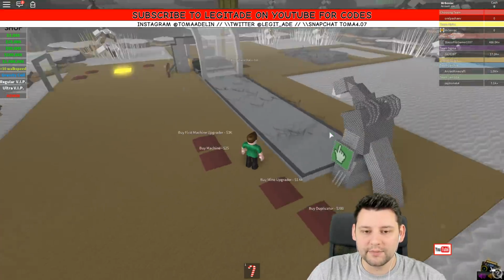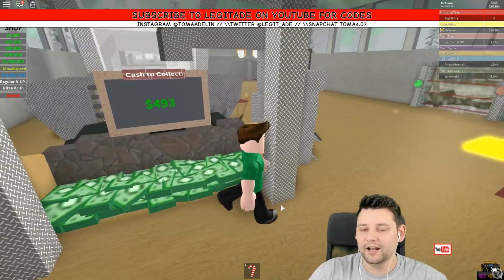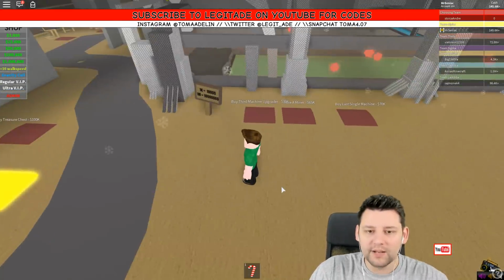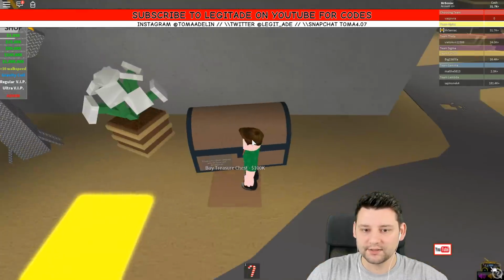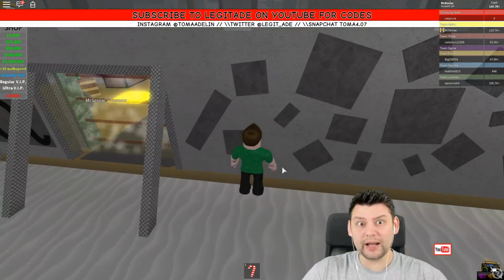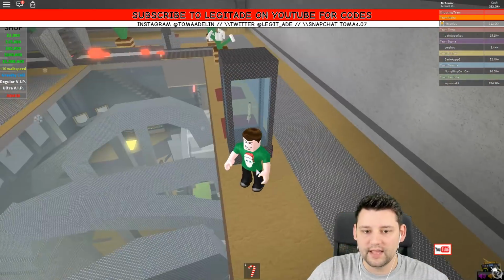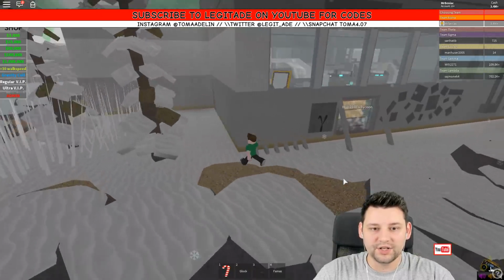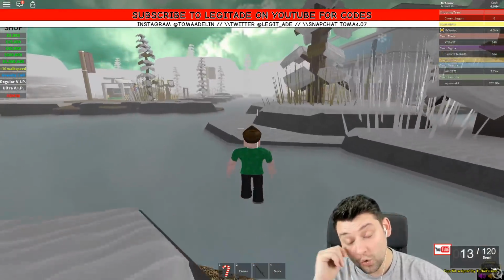ROBLOX MINERS TYCOON